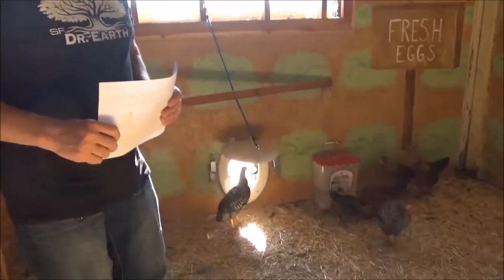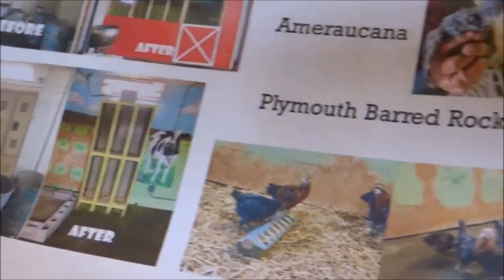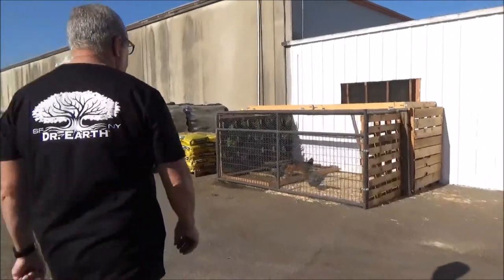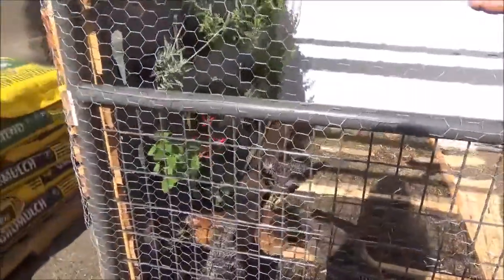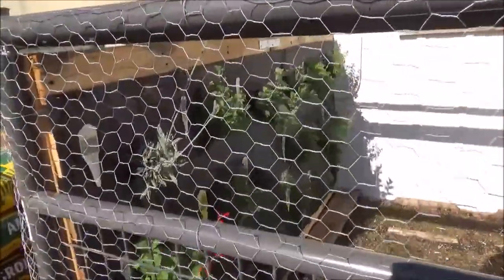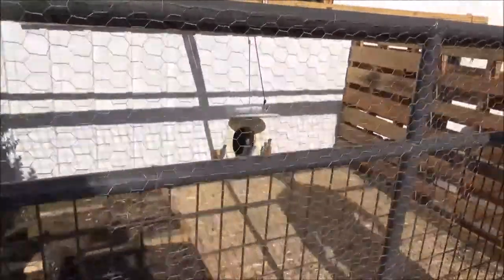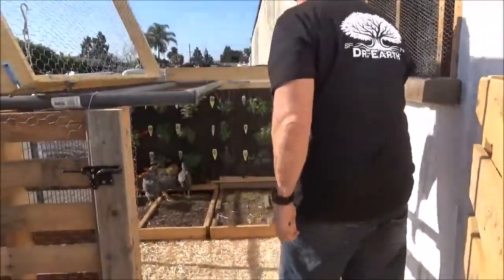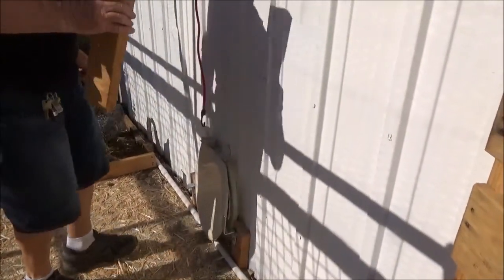Chicken At OC Farm Supply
OC Farm Supply not only has lots of cool products, but they also have chickens.  Their chickens live in luxury complete with their own town seat that is the entrance to their outdoor play space.

If you need to hire a designer and don't know where to begin then you can get my landscape design checklist kit giving you all the tools you need to hire the right designer